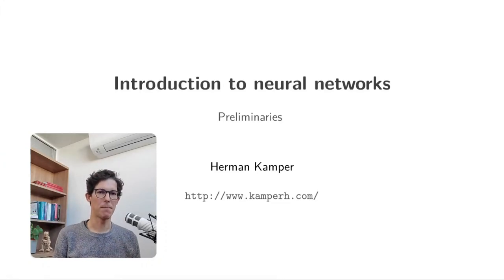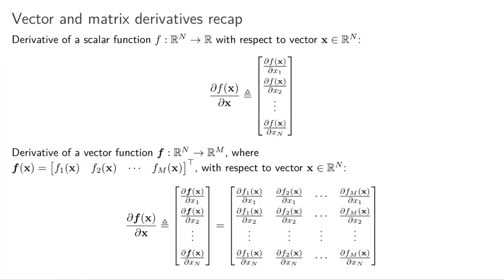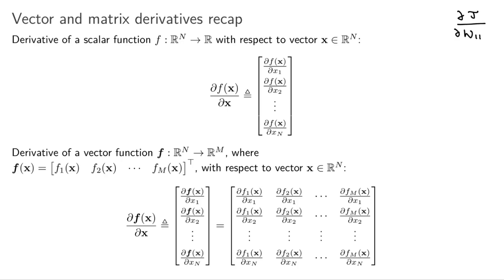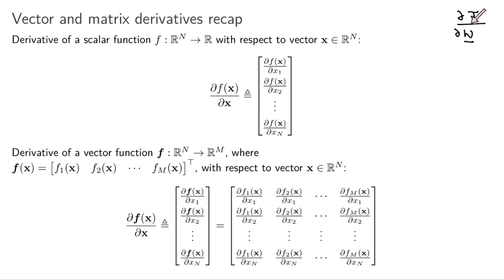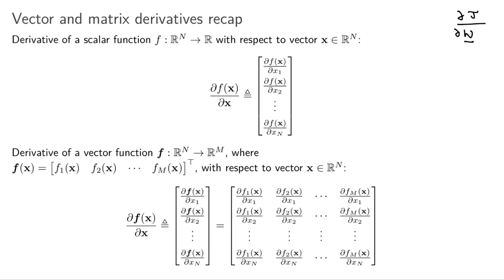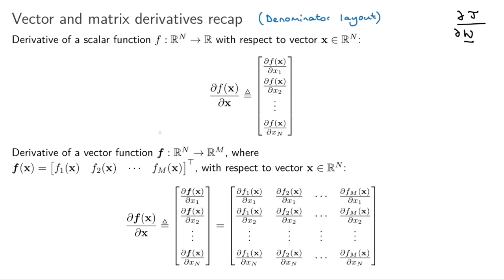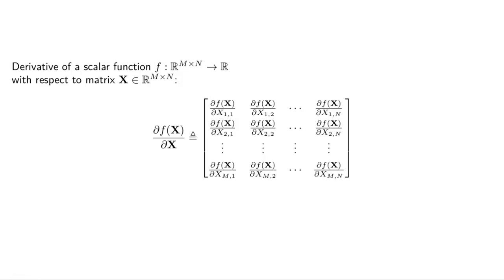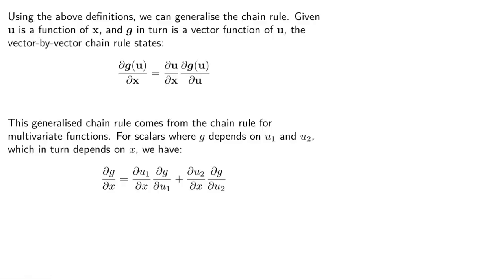Neural network preliminaries: Vector and matrix derivatives